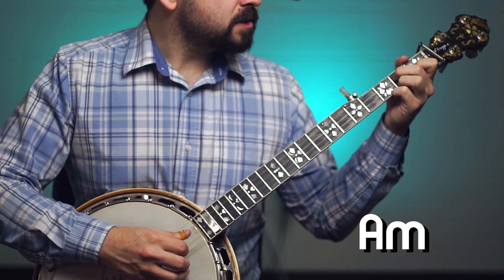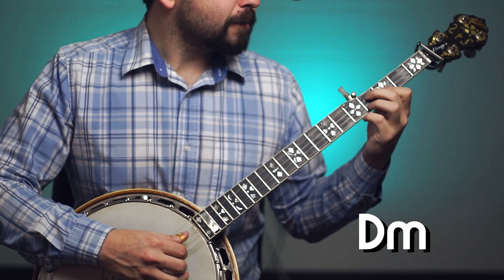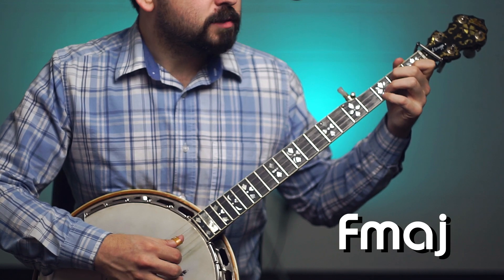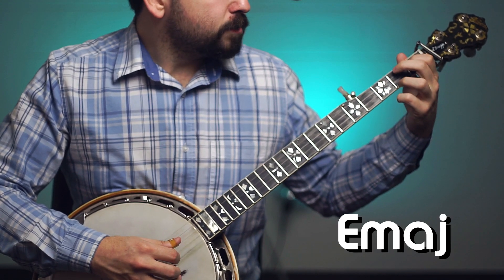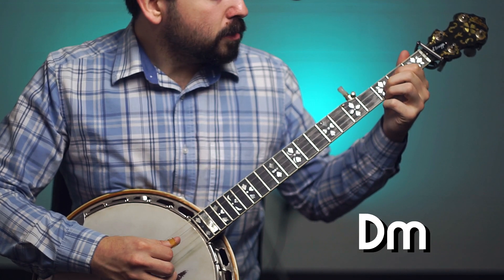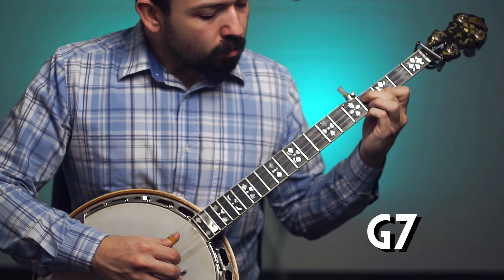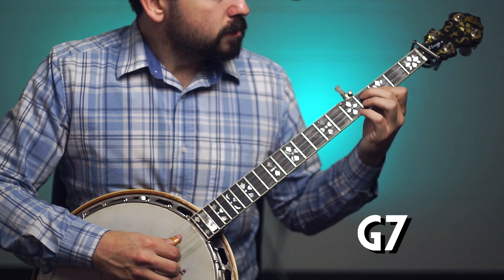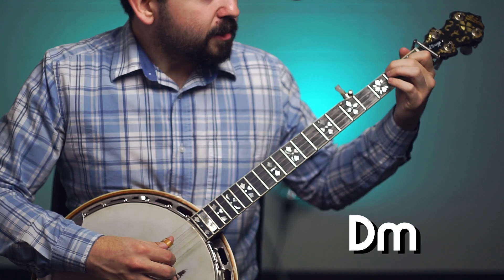Fly Me To The Moon | Banjo Lesson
Teaching some of the basics of Fly Me To The Moon on banjo in Jazz style